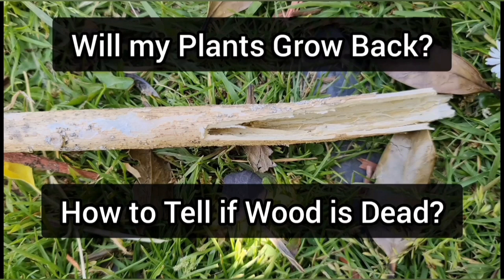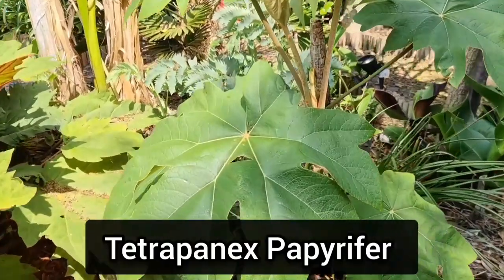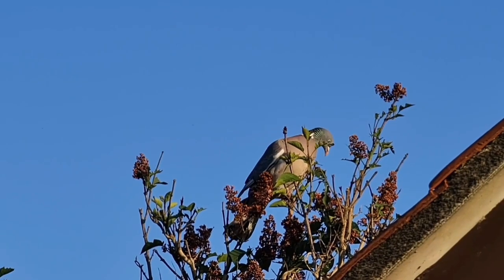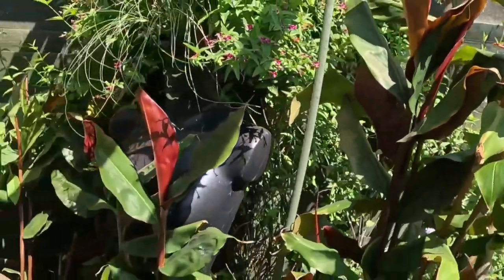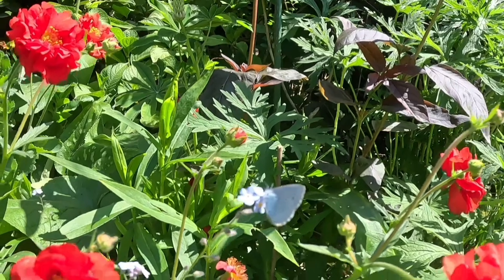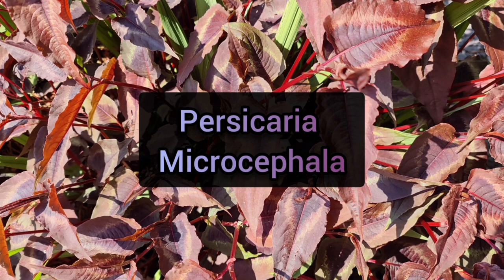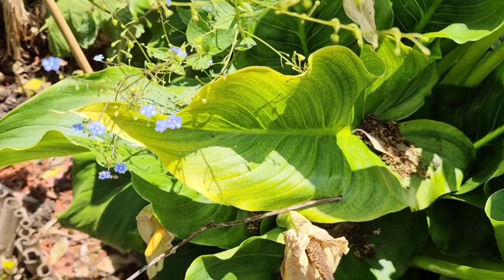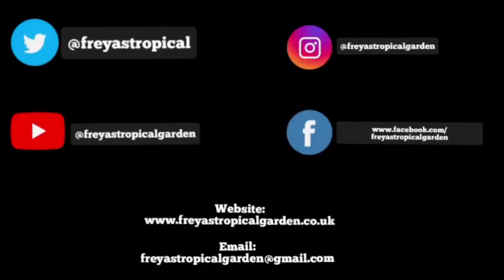EPISODE 2: Including an update on my Tropical Garden 11/06/23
Episode 2 of my new look show includes:

Timestamps

0:00 Introduction
0:39 Garden Update
05:05 How to tell if your plant is dead
08:00 Interview with Konni Venus
15:55 Visit to Big Plant Nursery
18:36 Persicaria
21:28 Mosaic Virus
23:50 How to grow Oyster Mushrooms